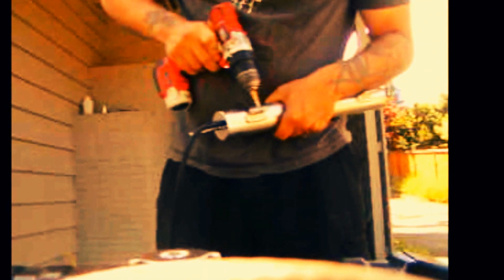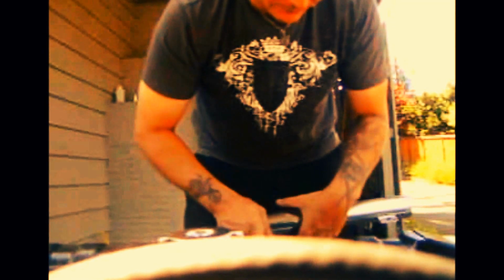Radiator overflow Catch Can installation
Automotive Radiator Overflow Tank Installation Video.  Stainless Radiator Overflow Tank 2 x 15 Bottle Catch Can Fits Sbc Bbc Chevy Ford.

Installed on 73 Ford Maverick.  Same radiator as Mustang.